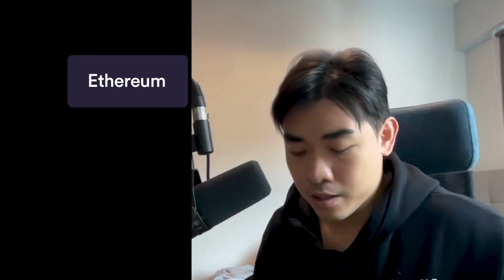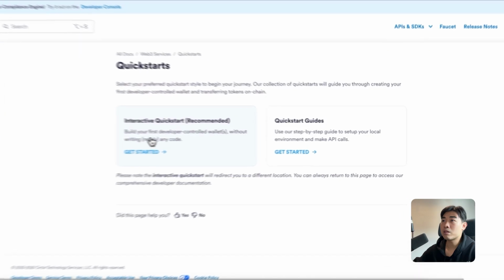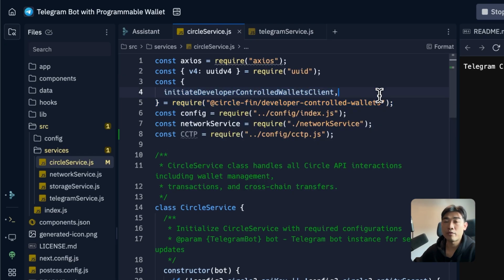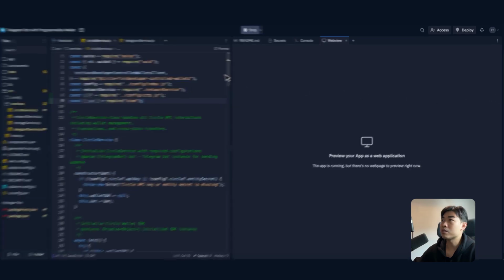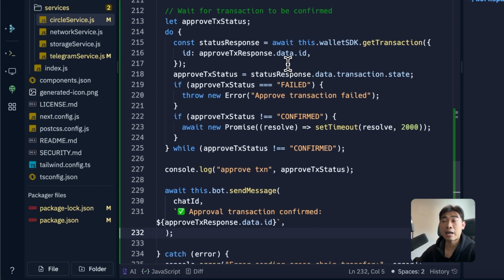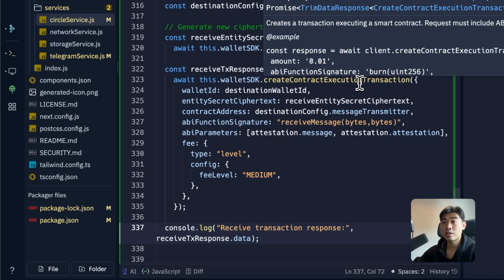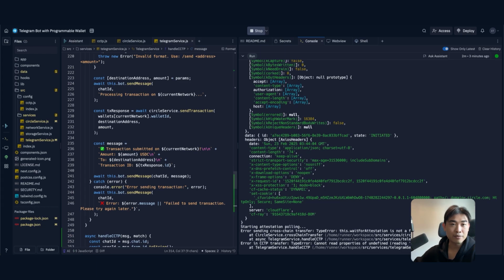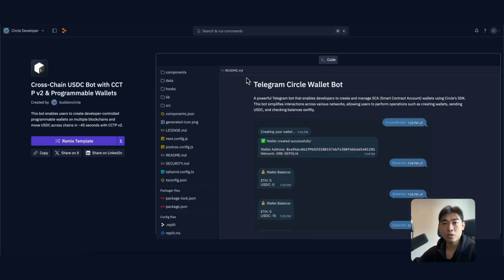Moving USDC Across Chains on Telegram | CCTP V2 + Wallets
In this walkthrough, Elton Tay (Developer Relations Lead, APAC) will demonstrate how to build with CCTP V2, and Circle Wallets, enabling developers to move USDC across blockchains quickly and securely on Telegram.

CCTP V2 introduces Fast Transfer and Hooks, reducing cross-chain settlement times from 13 minutes to seconds while offering greater composability for cross-chain USDC transfers. This step-by-step guide will help you implement CCTP V2 using Replit and start building cross-chain applications quickly and efficiently.

Bonus: Developers watching this video can claim $100 in free credits for Circle’s Web3 Services

By the end of this video, you’ll be able to:
✅ Understand how CCTP V2 enables frictionless cross-chain USDC transfers
✅ Fork our Replit templates and start building your own cross-chain application
✅ Implement CCTP V2 in Replit and test transactions in action
Get Started with Replit Templates
Kickstart your project with these Replit templates:

Circle Technology Services, LLC (“CTS”) is a software provider and does not provide regulated financial or advisory services. You are solely responsible for services you provide to users, including obtaining any necessary licenses or approvals and otherwise complying with applicable laws.